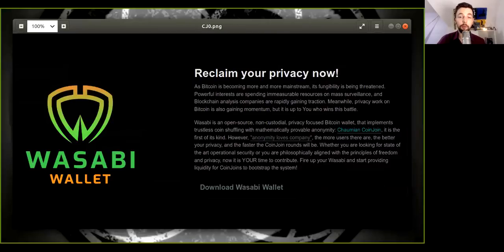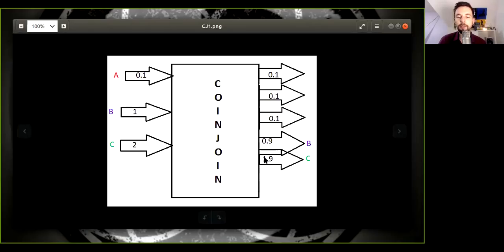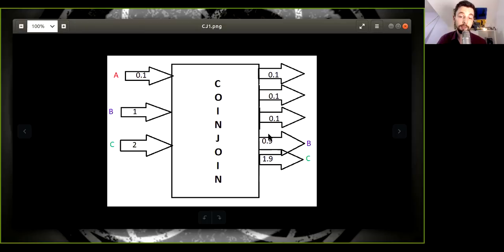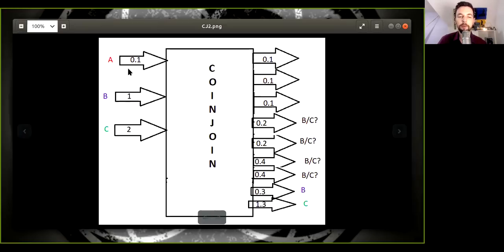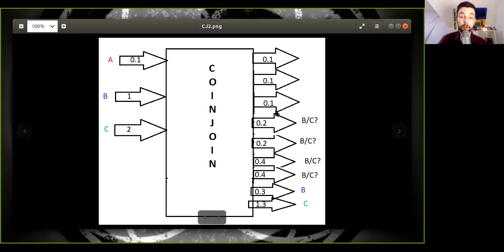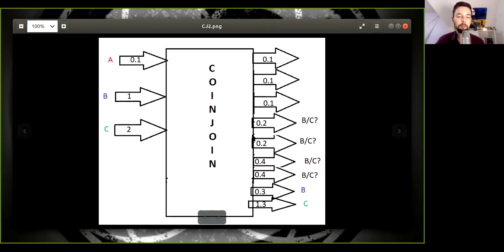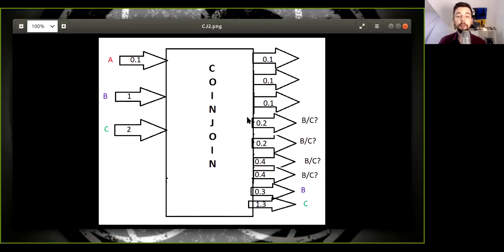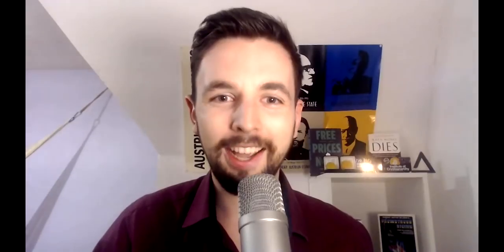Unequal Input Mixing in Wasabi Wasabi